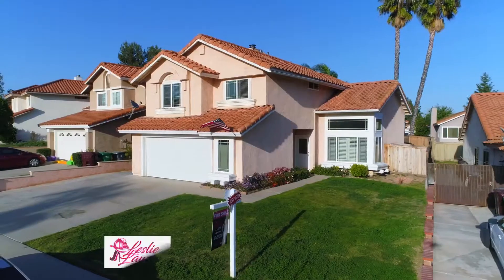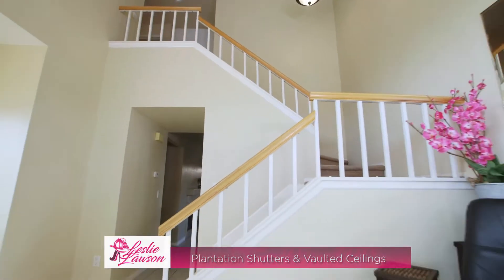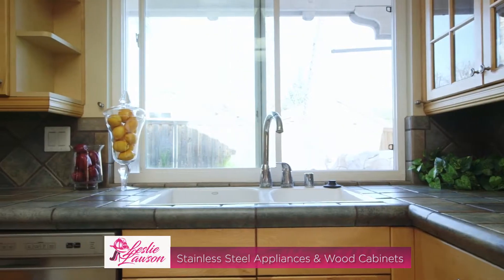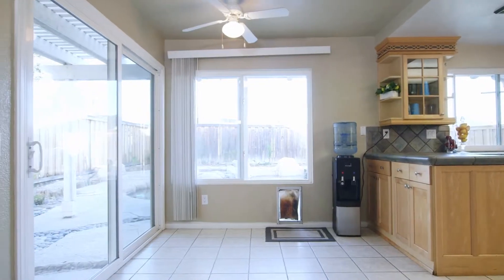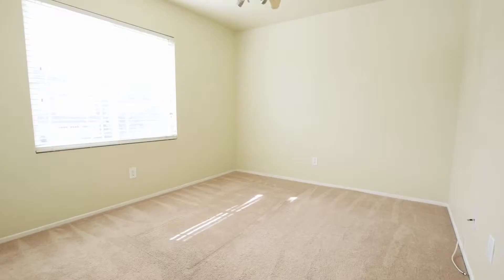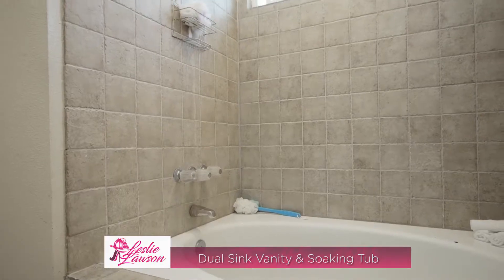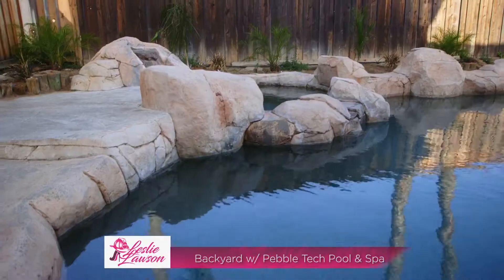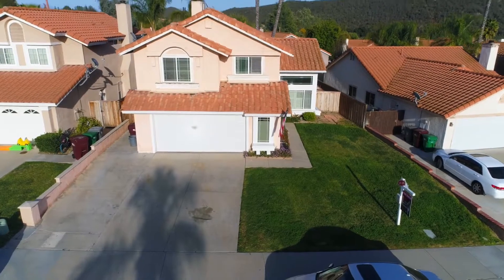Just Listed 39340 Medina Ct, Murrieta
🚩🚩New Listing and Open House Alert!!! 🏡🏡

39340 Medina Ct, Murrieta
MLS# SW18059570

🗣🗣Open House April 14th 11am-2pm & April 15th 12-4:30pm

Priced to sell!! ❤️🏡🔑

We’re teamed up to INSPIRE your real estate experience!